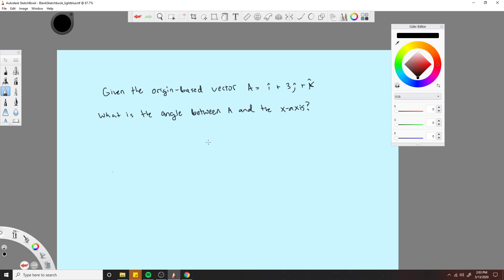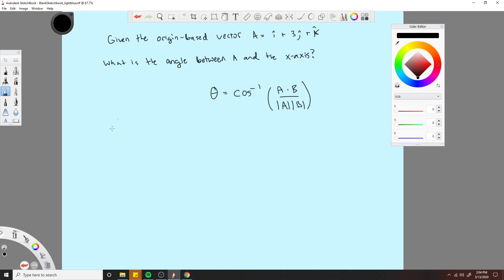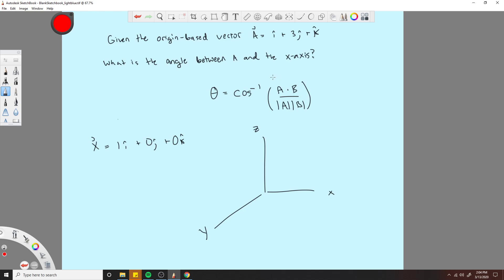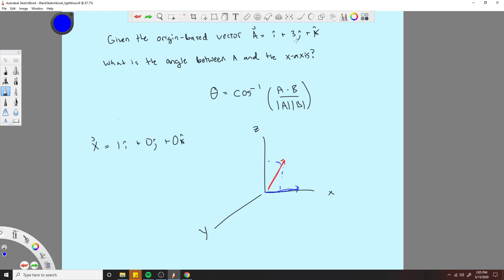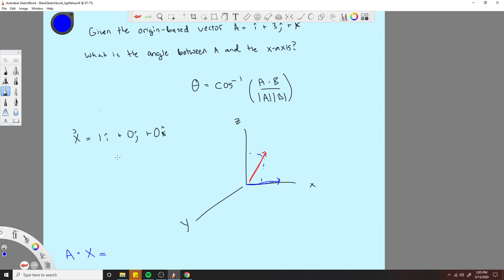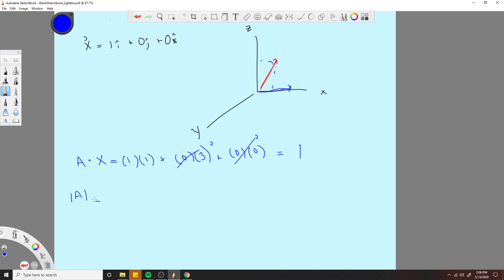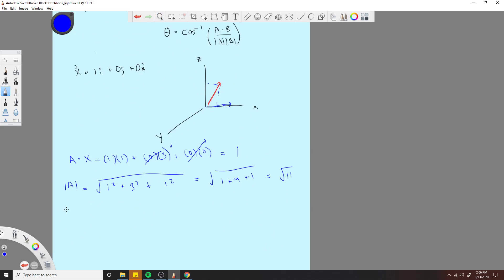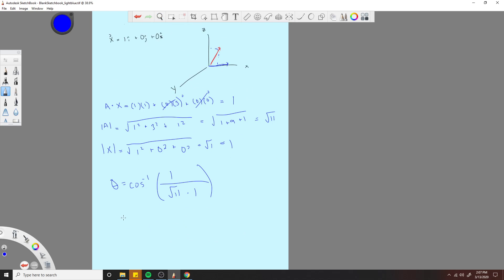Angle between vector and Axis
FE ECE Exam Review